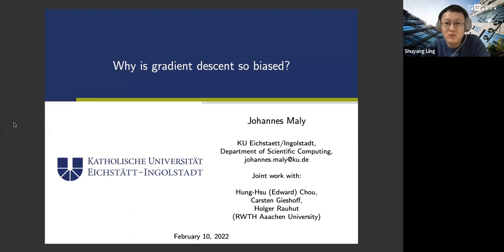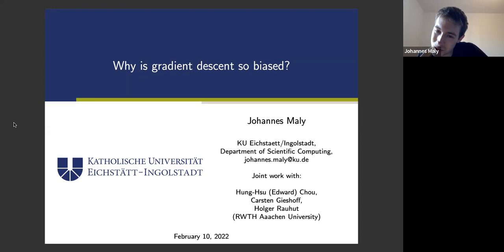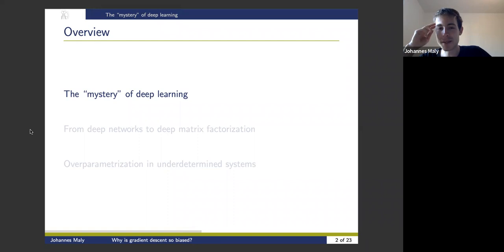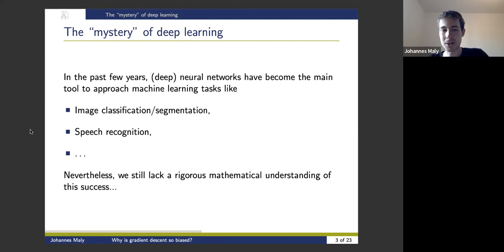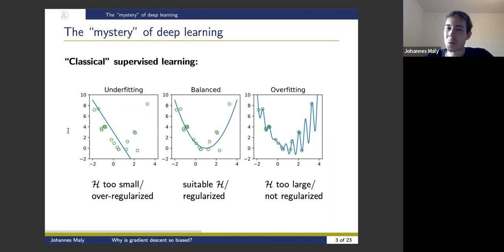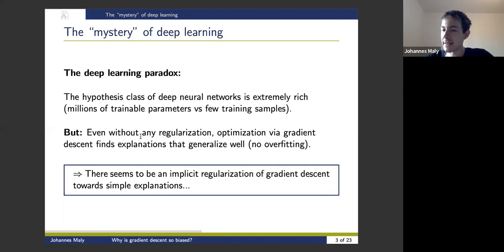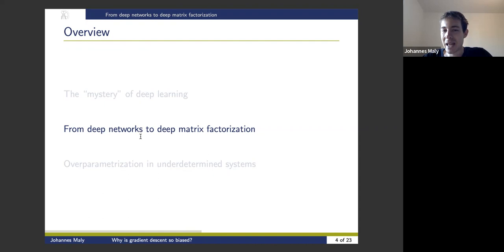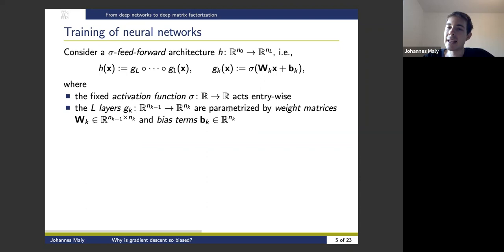1W-MINDS: Johannes Maly, Feb 10, 2022, Why is gradient descent so biased?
In deep learning it is common to overparameterize neural networks, that is, to use more parameters than training samples. Quite surprisingly, training these networks via (stochastic) gradient descent leads to models that generalize very well, while classical statistics would suggest overfitting. In this talk, we theoretically analyze the behaviour of vanilla gradient flow/descent in two simplified settings: (i) matrix factorization (which can be seen as training linear neural networks without bias) and (ii) sparse recovery. Whereas in (i) the iterates follow a path of low (effective) rank, in (ii) the limit (approximately) minimizes the $\ell_1$-norm among all possible solutions (under very mild assumptions on the measurement matrix).

This talk is based on joint work with Hung-Hsu Chou, Carsten Gieshoff, and Holger Rauhut.